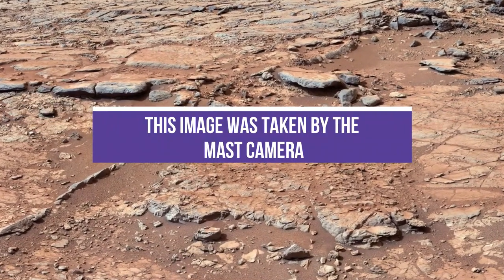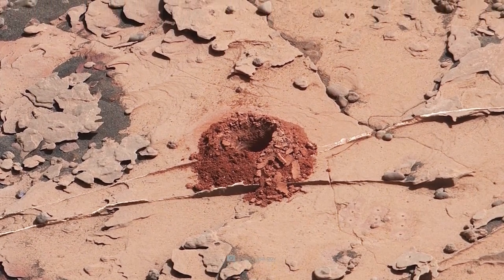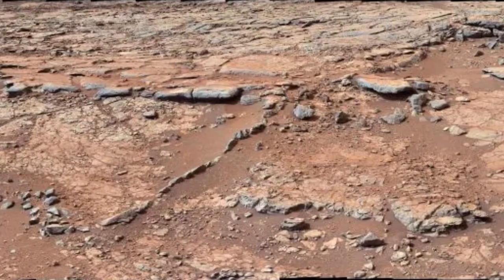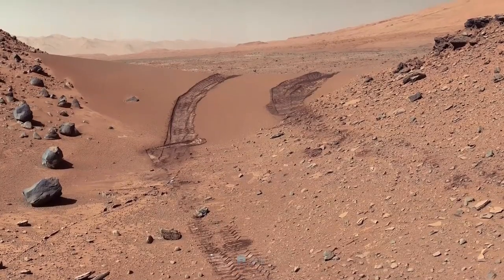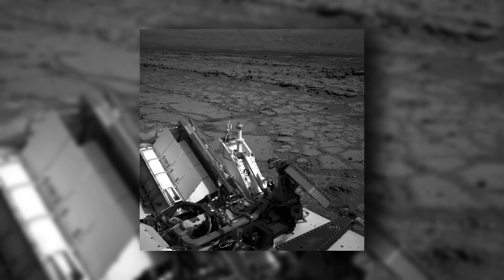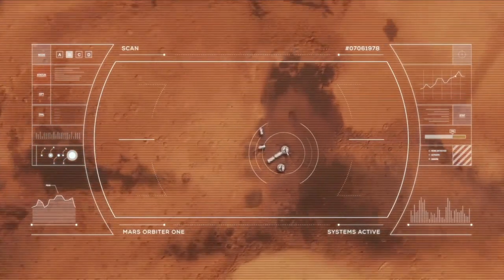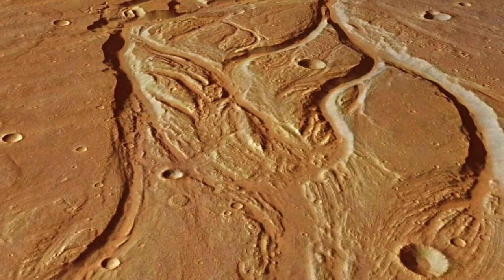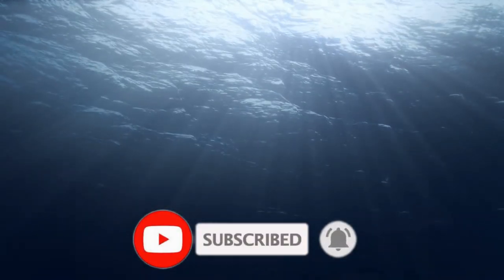Curiosity FINALLY FOUND Evidence Of LIFE Form On Mars Surface For The FIRST Time!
This image was taken by the Mast Camera, or Mastcam, on the Curiosity rover, which is operated by NASA. It was taken at the edge of an area that's been dubbed "Yellowknife Bay." NASA/JPL-Caltech/MSSS is responsible for this image. Wanna know more?

But before we proceed, don’t forget to subscribe to our channel and click on the bell symbol so that you don't miss out on any of our wonderful videos in the future.

The presence of organic carbon in Martian rocks has been quantified in recent research that was published.

The total amount of organic carbon, an essential component in the molecules that make up life, was measured in Martian rocks for the very first time by scientists using data from the Curiosity rover operated by NASA.

According to Jennifer Stern, who works at the Goddard Space Flight Center in Greenbelt, Maryland for the United States Space Agency (NASA), "Total organic carbon is one of several measurements [or indices] that help us understand how much material is available as feedstock for prebiotic chemistry and potentially biology."

"The amount of organic carbon that we discovered ranged from at least 200 to 273 parts per million. This is comparable to or even more than the amount that has been found in rocks in very low-life places on Earth, such as parts of the Atacama Desert in South America, and it is more than what has been detected in Mars meteorites.

Carbon that is attached to a hydrogen atom is referred to as organic carbon. It is the basis for organic molecules, which are the building blocks of all known forms of life and are utilized by these life forms. However, given that organic carbon can also originate from nonliving sources, the discovery of such carbon on Mars does not conclusively demonstrate the presence of life on the red planet. It may, for instance, originate from meteorites or volcanoes, or it may be formed locally as a result of surface reactions.

Before, organic carbon had been discovered on Mars; however, previous measurements only produced information on specific compounds or represented measurements capturing only a portion of the organic carbon in the rocks on Mars. The new measurement provides an estimate of the aggregate amount of organic carbon that can be found in these rocks.

This image was taken by the Mast Camera, or Mastcam, on the Curiosity rover, which is operated by NASA. It was taken at the edge of an area that's been dubbed "Yellowknife Bay." This picture is made up of three different mosaics that were taken on December 24, December 25, and December 28, 2012. (the 137th, 138th, and 141st Martian days, or sols, of the mission). NASA/JPL-Caltech/MSSS is responsible for this image.

There is evidence that the climate on Mars was more similar to that of Earth billions of years ago, with a thicker atmosphere and liquid water that flowed into rivers and seas. Despite the fact that the surface of Mars is currently inhospitable for life, there is this evidence. Even though liquid water is required for life as we know it, scientists believe that life on Mars, if it ever evolved, could have been sustained by key ingredients such as organic carbon, if present in sufficient amounts. This is despite the fact that liquid water is required for life as we know it.

Curiosity is making significant contributions to the field of astrobiology through its investigations into the habitability of Mars and its studies of its climate and geology.